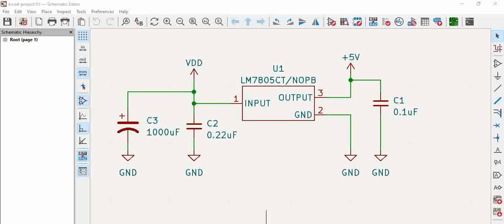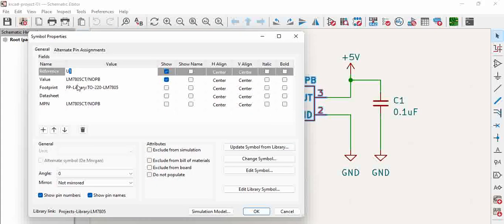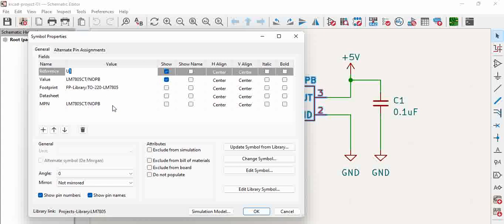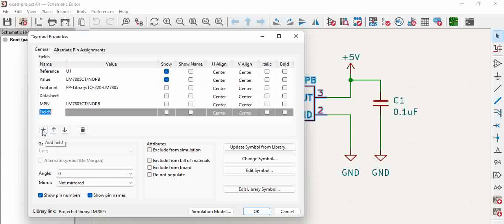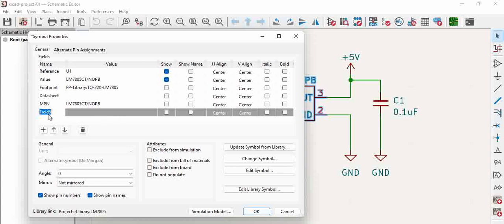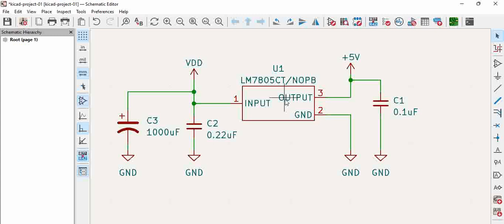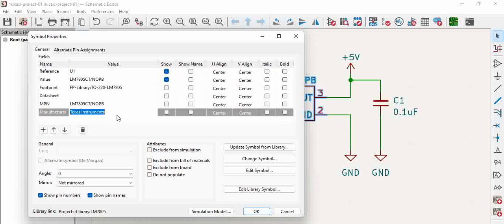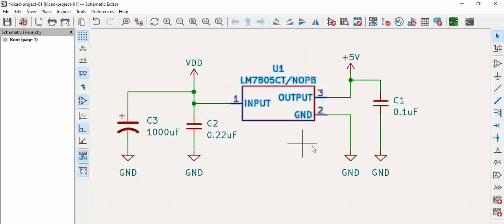How to add additional properties to symbols | Kicad Tutorials Part - 005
How to add additional properties to symbols in Kicad